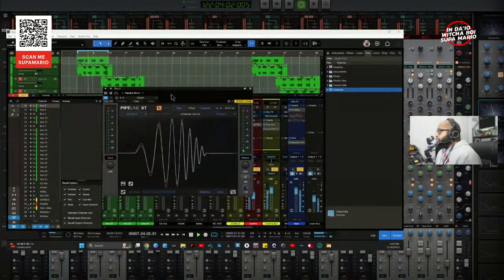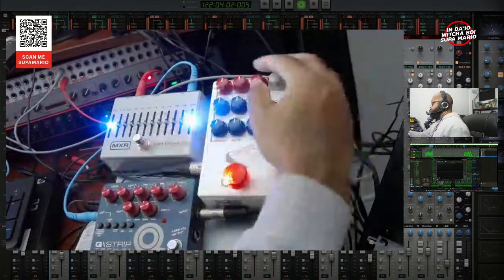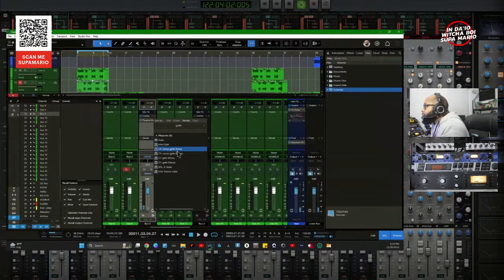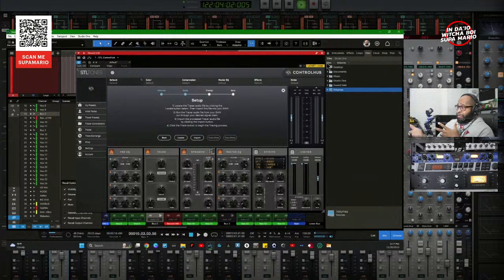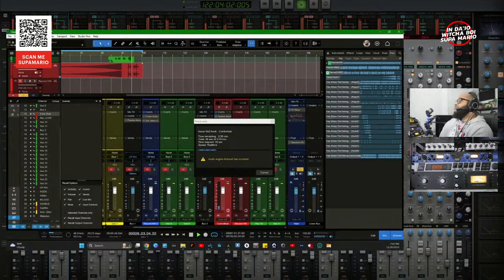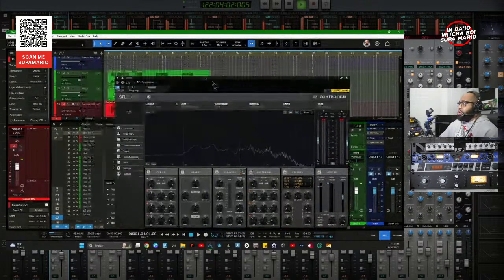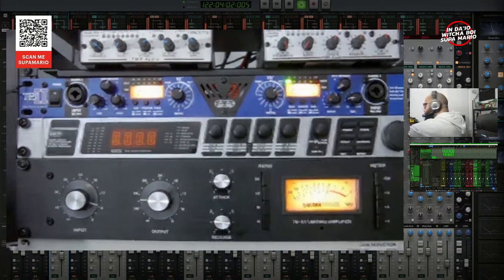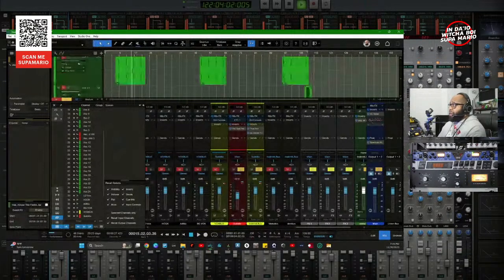In/Out DAW Vocal Processing | Liveaxtion 067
Process some vocals in the hook for a session.